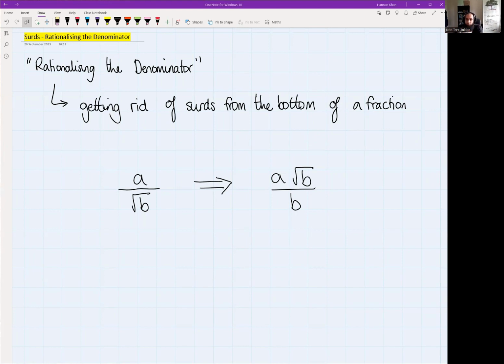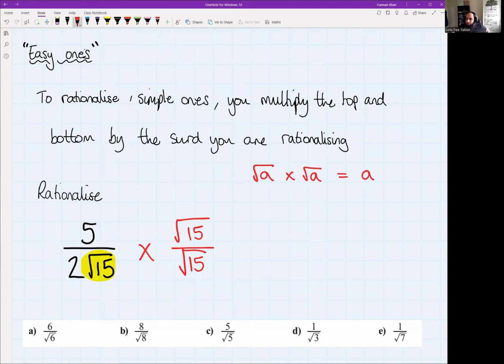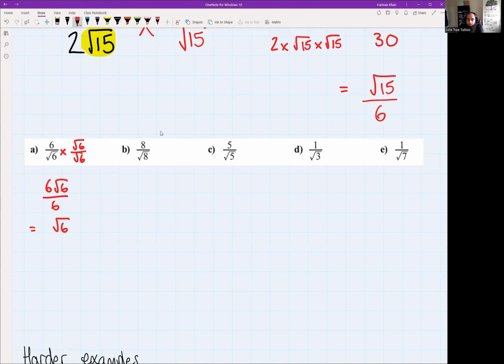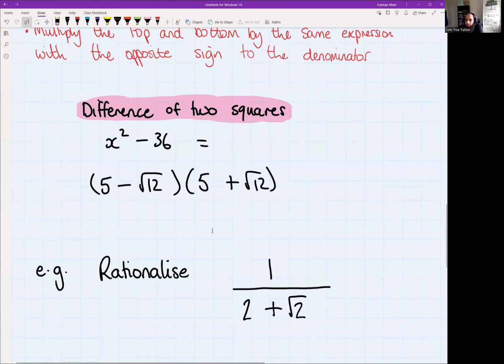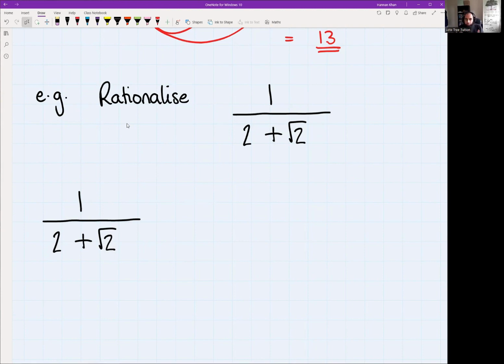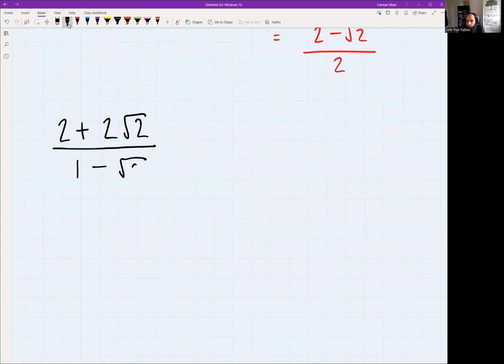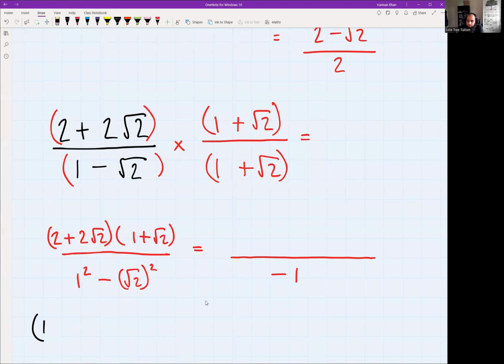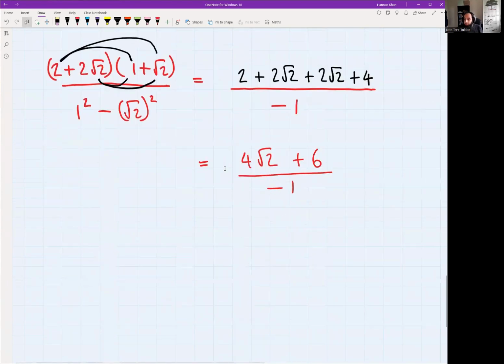Easy Guide to Rationalising the Denominator with Surds | GCSE Maths Revision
Struggling with rationalizing denominators with surds in your GCSE Maths? Look no further! In this detailed tutorial, I break down the step-by-step process to make this complex topic easy and understandable. Whether you're a complete beginner or just need a quick refresher, this video is for you.

📚 What You’ll Learn:

A step-by-step guide to rationalising the denominator with surds
Easy Examples - with a single Surd term on the denominator.
Harder Examples - with an expression on the denominator.
Examples and practice problems solved
🔗 Helpful Resources:
Can all be found on our students only portal.

Let’s make learning math easy and fun together!